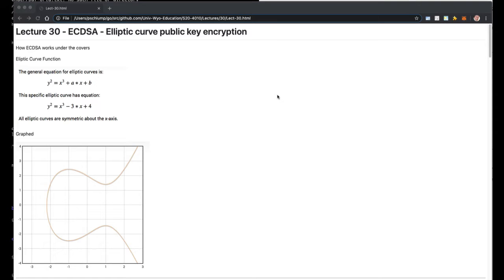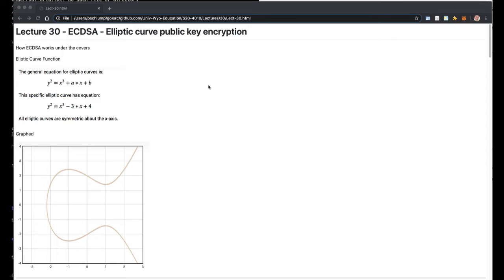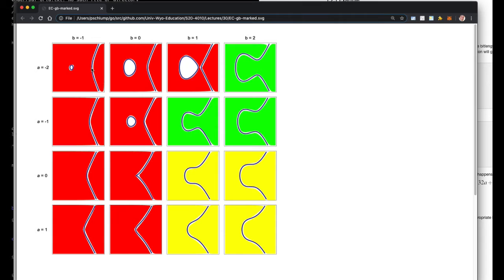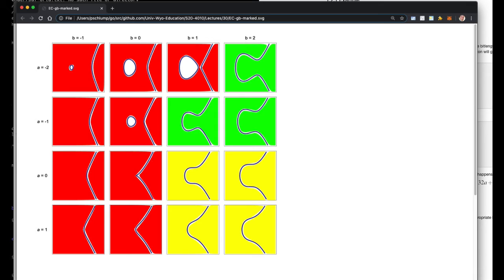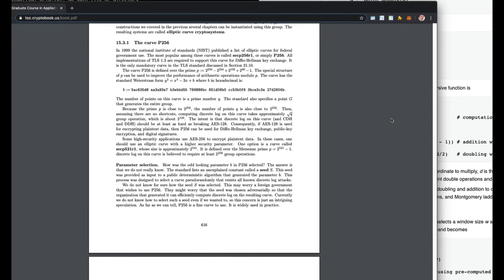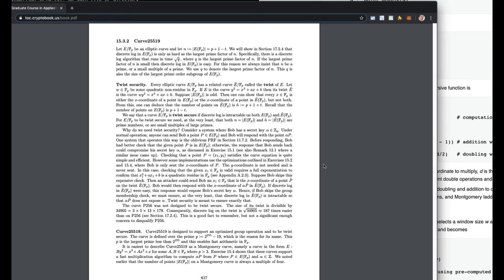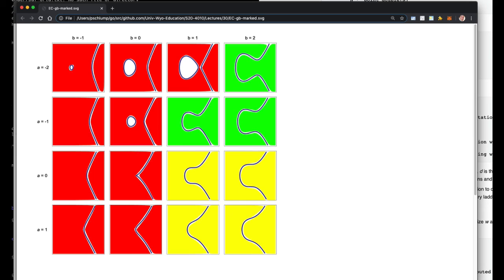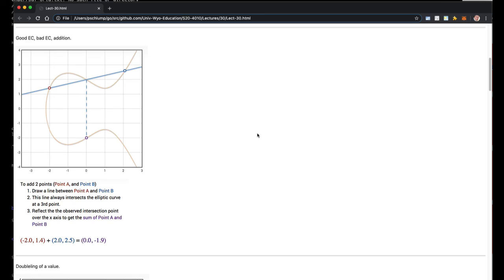Lect 30 4010 pt1 ECDSA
Lecture 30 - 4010/5010 - part 1 - ECDSA and EC curves.